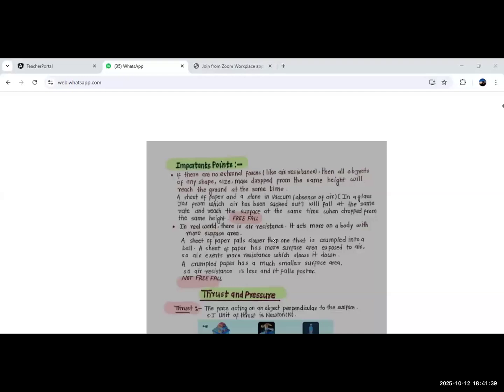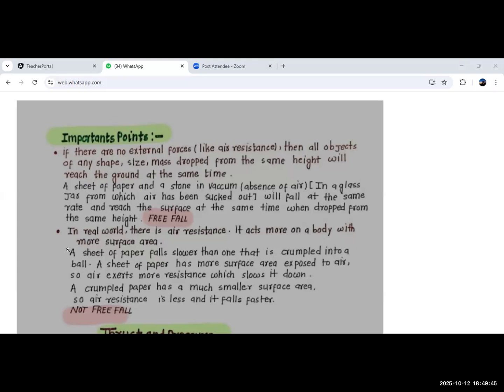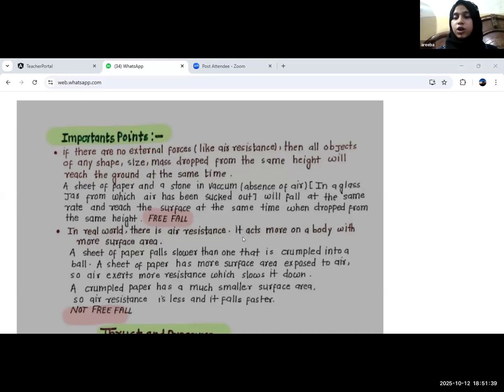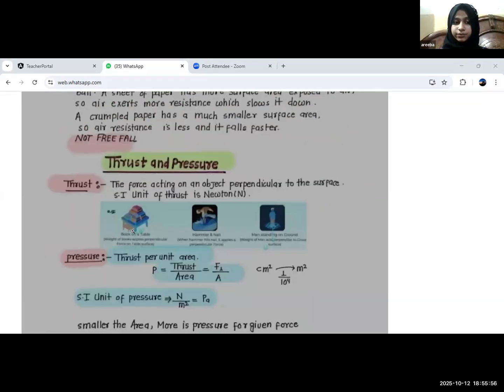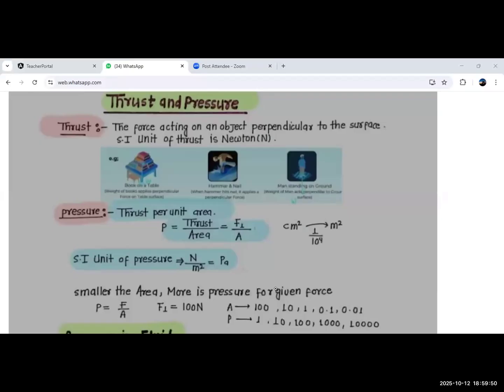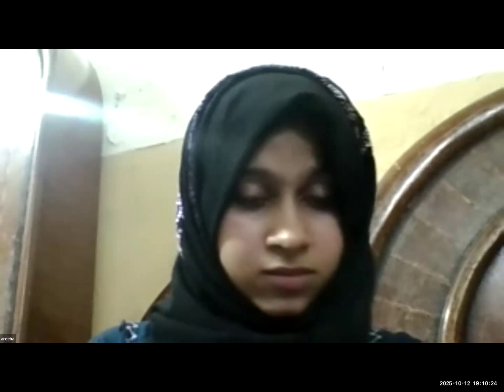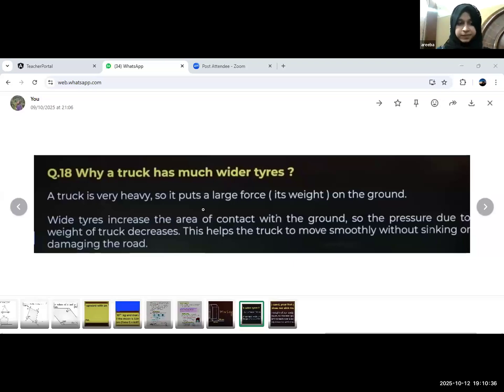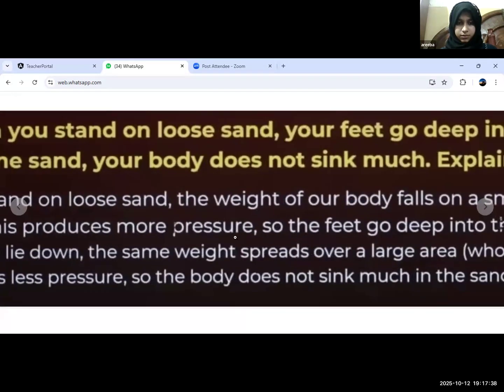Learnivio | Chapter : Gravitation | Thrust and Pressure | Lect | 2025-10-12